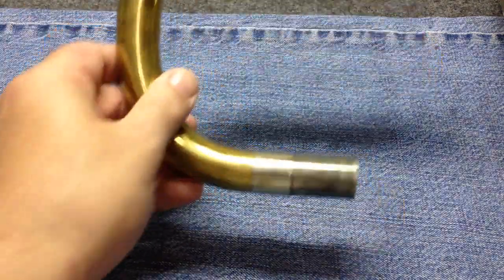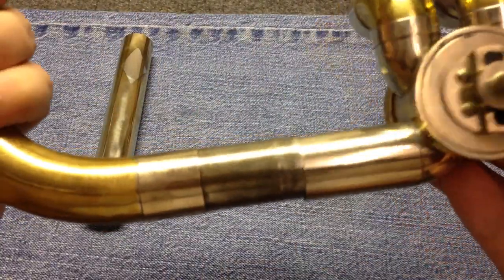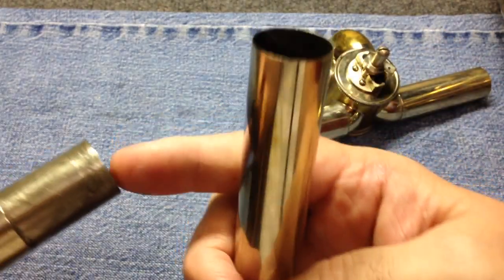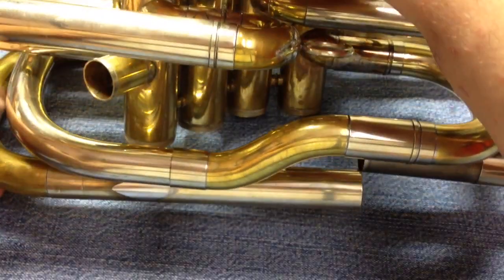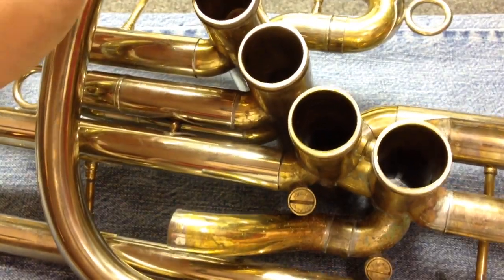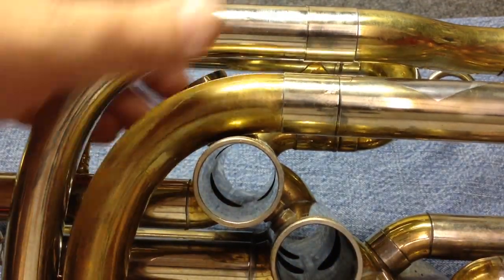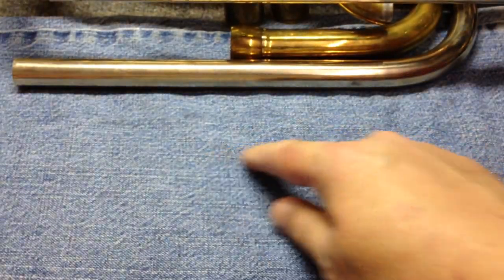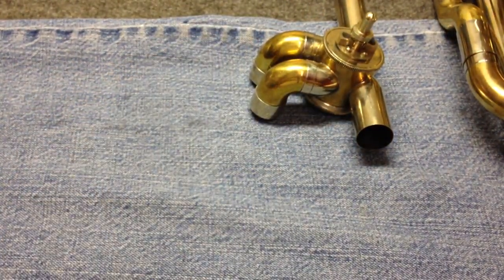Holton 345 5th Valve Explained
I am getting a lot of questions about how my removable 5th valve works. I have tried to explain it with annotated photos but I guess I did a poor job of it. Here is a short video showing how the valve attaches to the tuba. There are no braces yet, as this has not been installed. However, I think the video will explain some things. Sorry for such a crappy video. I needed a helper or a tripod or some such. I had to lean the phone on my old K&M folding music stand and then sit behind that with my arms around it to demonstrate everything. The temperature in my shop was pretty low and the grease I used had stiffened up quite a bit, so nothing wanted to move. Blah, blah, poor me. HAHAHA!!! I hope this video helps to clear up some things about the 5th valve as well as my just-created inner 4th slide.